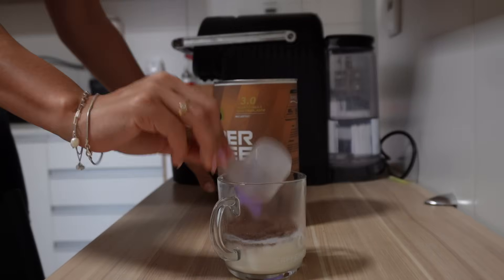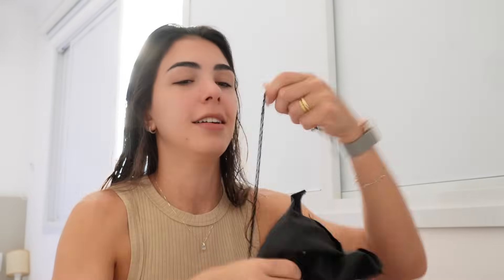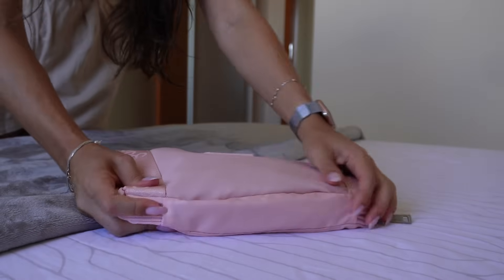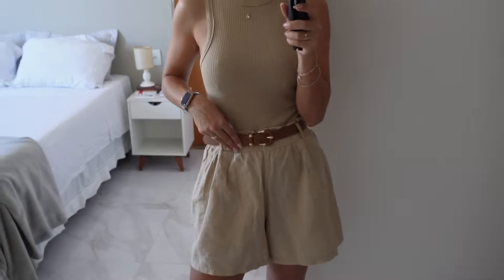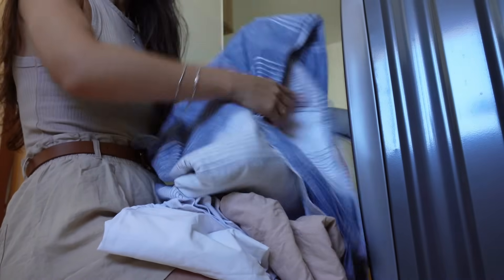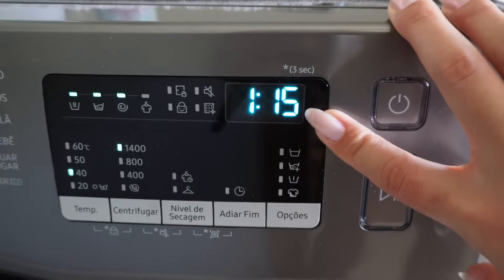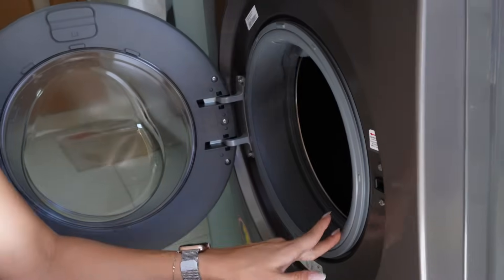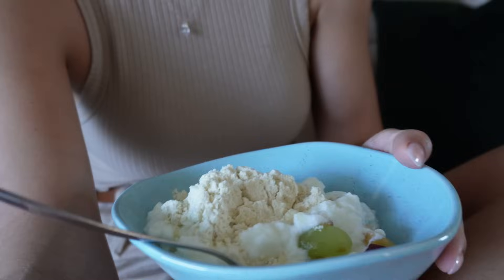MINHA NOVA ROTINA DE DONA DE CASA | como lavar todas as roupas, produtos que utilizo e organização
Oi, gente! No vídeo de hoje compartilho um pouco mais da minha nova rotina aqui em casa. Mostrei como lavo as roupas e quais produtos utilizo. Espero que gostem!

ITENS QUE USO E INDICO:

A câmera que utilizo

Itens da minha casa:
- Lava louças Brastemp 8 serviços
- Jogo de panelas Tramontina Monaco
- Processador e liquidificador Mondial
- Aspirador de pó vertical Mondial
- Aspirador de pó Oster
- Mop Sekito Fresh Limp
- Mop Giratório Fresh Limp
- Mop Spray Fresh Limp

Rotina de skin care e cabelo:
- Protetor Episol 30
- Protetor Bioré 50
- Hidratante Vichy Mineral 89
- Hidratante Cerave corpo e rosto:
- Hidratante Hadalabo
- Leave In Elseve
- Leave In Hidratei

Sobre o canal:
Eu sou Natália, tenho 27 anos, nascida e criada na Bahia, morando hoje em São Paulo.
Aqui compartilho um pouco do que envolve o universo de casa e rotina!
Dicas de casa, limpeza, organização, decoração, hábitos, rotina, receitas e resenhas de produtos são alguns dos temas que encontrarão por aqui.

Obrigada por me acompanhar e sejam bem-vindos!